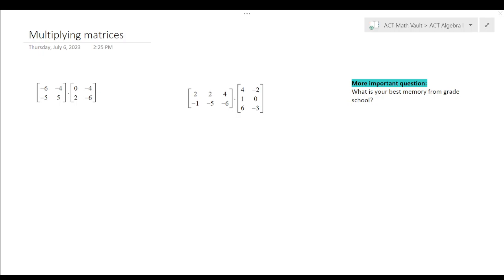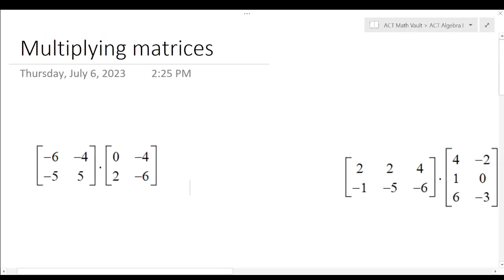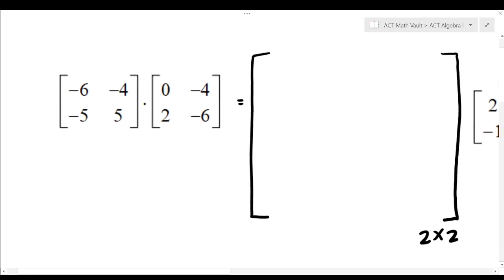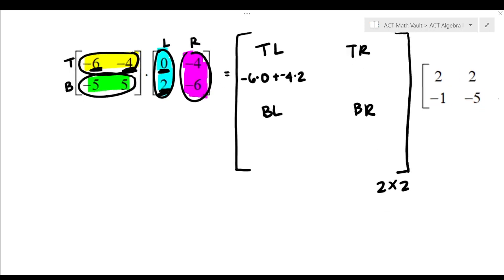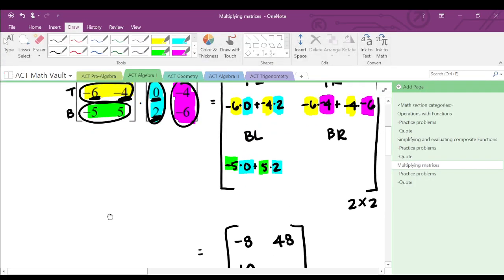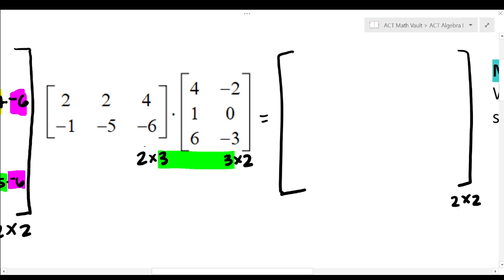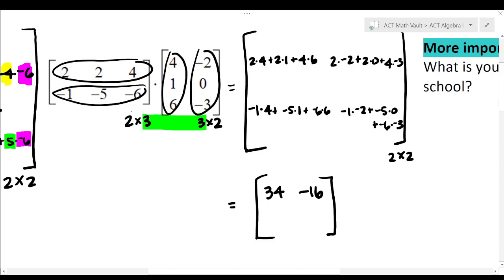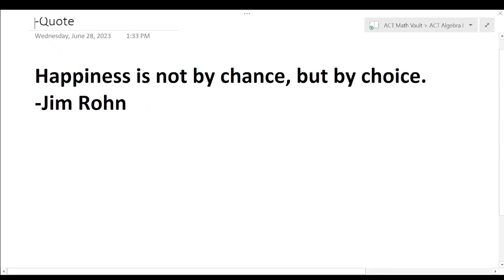How to multiply matrices quickly and simply!| ACT Prep| Algebra I